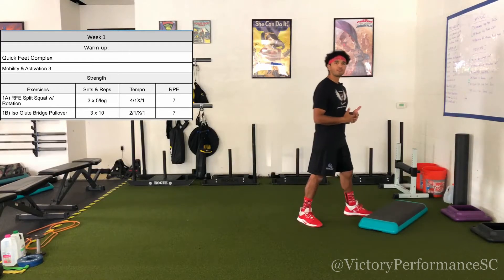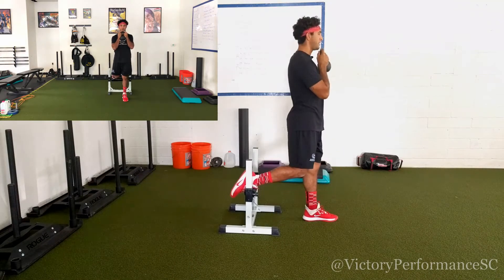5.18.20 COVID Home Workouts